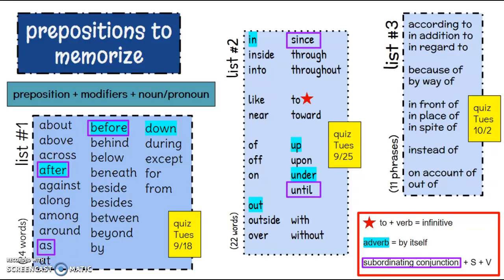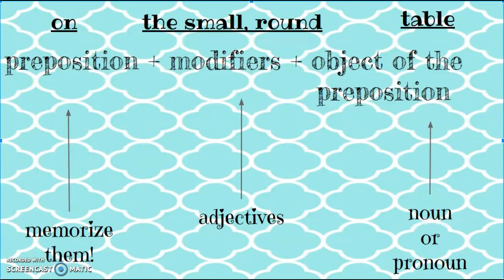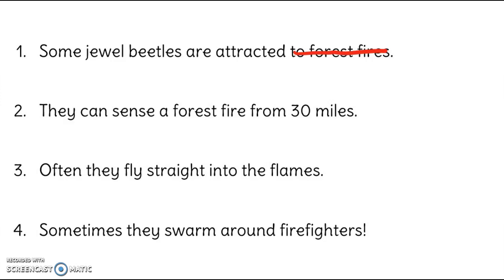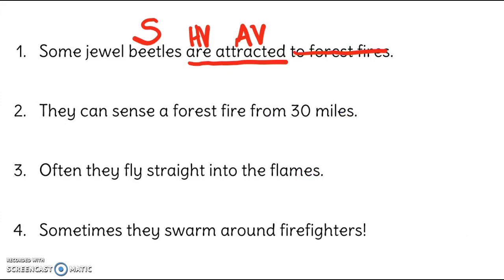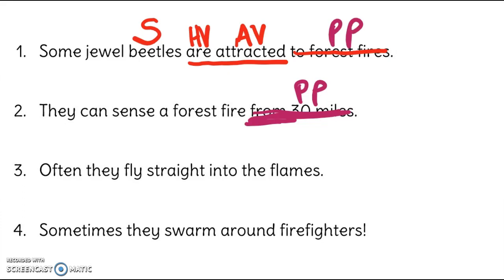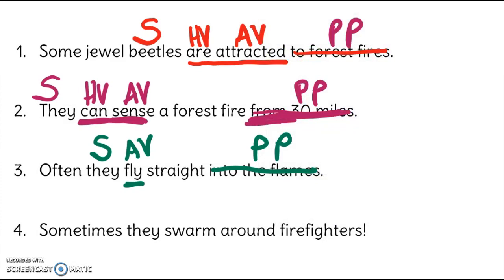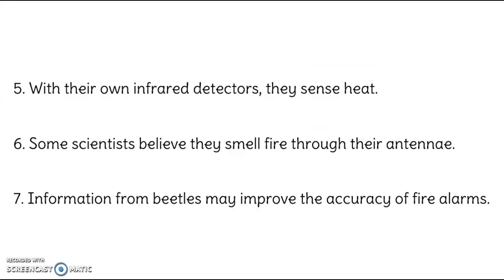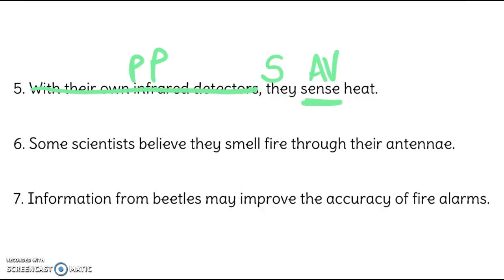prepositional phrase practice 1-5